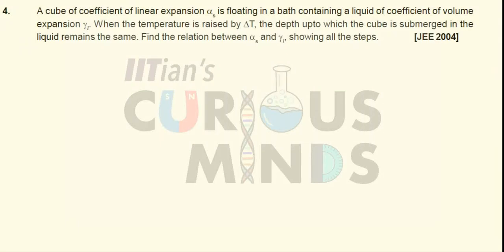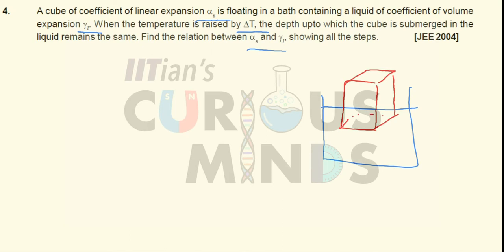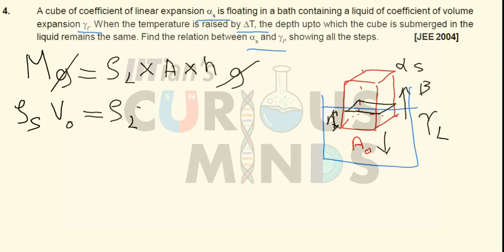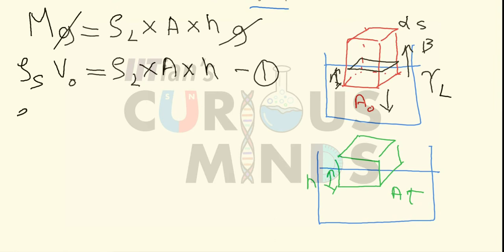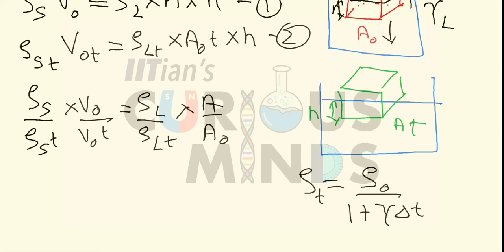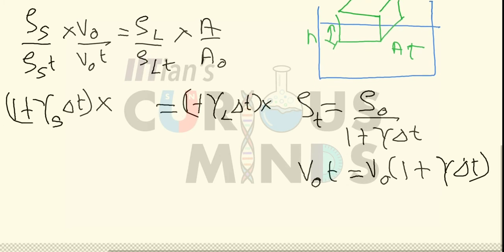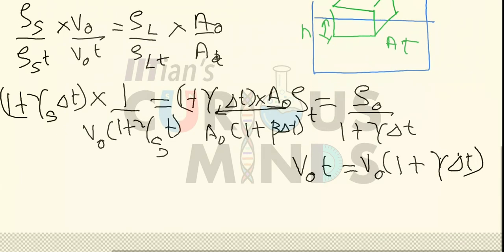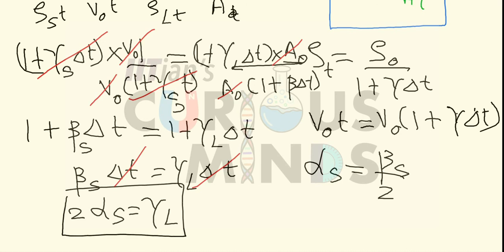Elasticty Thermal EXpansion Ex 3 Q 4 Jee